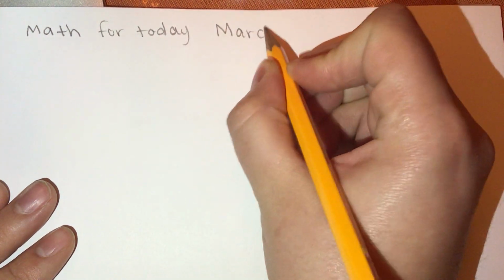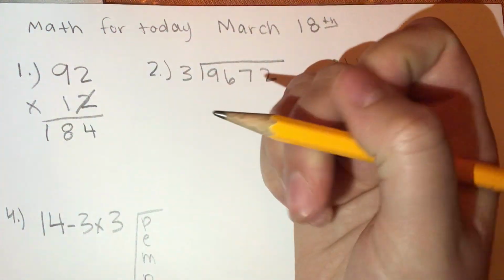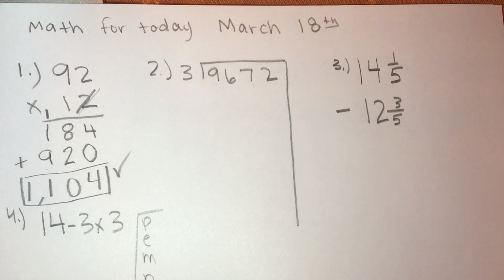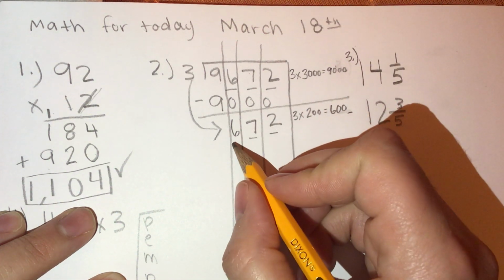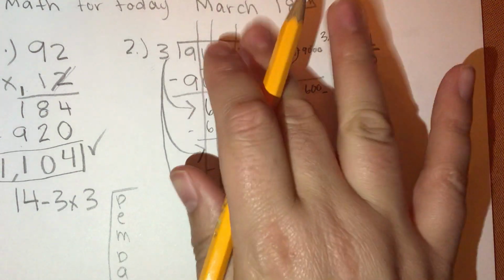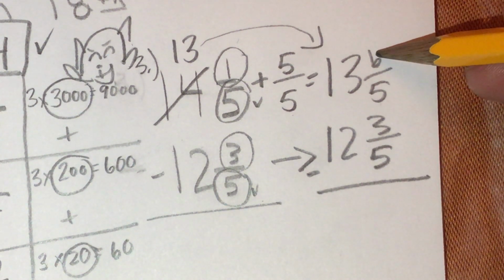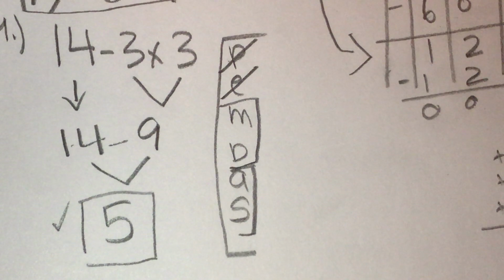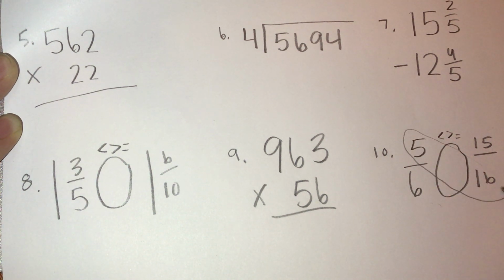March 18th Teacher Lead Math Practice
Hi guys here is 4 math problems together and 6 practice problems for solo work. Have fun and keep learning!